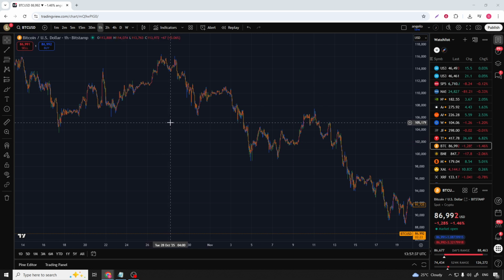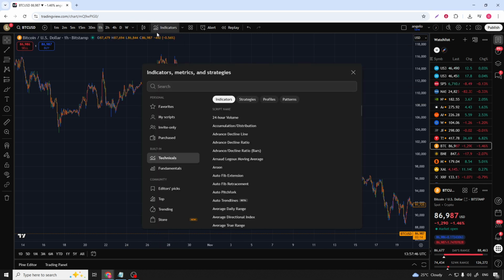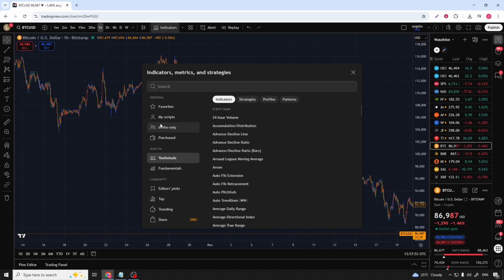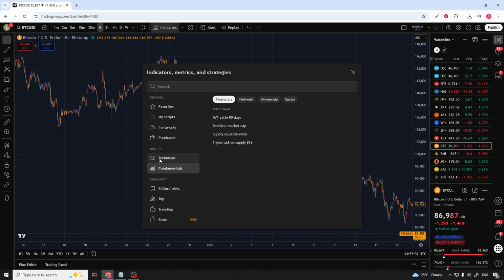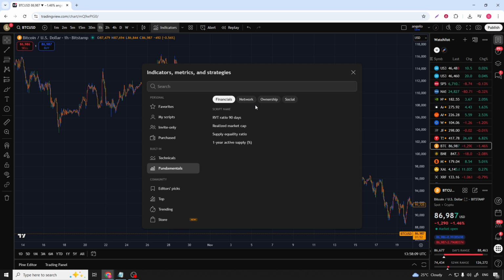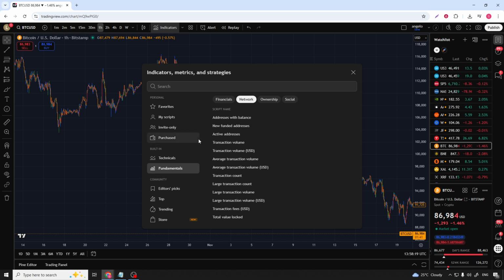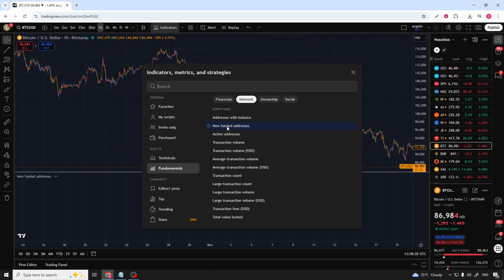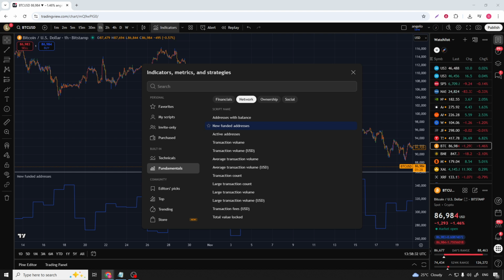How To Add New Funded Addresses In Tradingview Pro (Quick And Easy Guide)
Improve your on-chain market analysis with this step-by-step guide on How To Add New Funded Addresses in TradingView Pro, ideal for crypto traders who want deeper insights. Learn how to track newly funded wallet addresses directly on your charts to strengthen trend analysis and identify market shifts early. This tutorial helps both beginners and advanced traders unlock powerful on-chain data tools for smarter decisions.
Discover the benefits of monitoring new funded addresses, how it enhances confirmation signals, and what you can learn to upgrade your overall trading strategy.